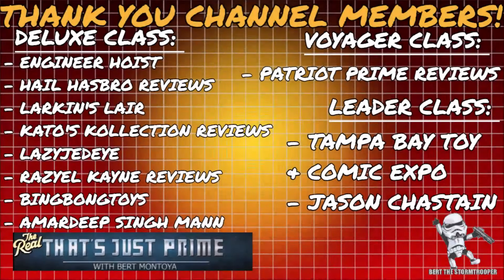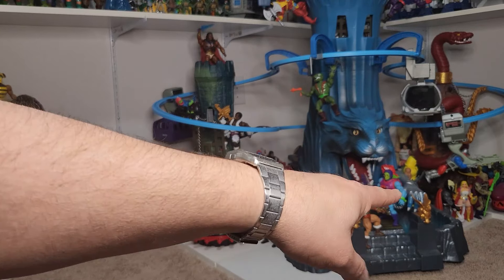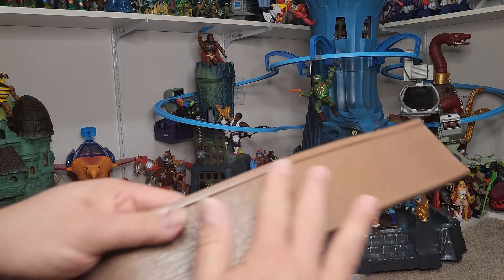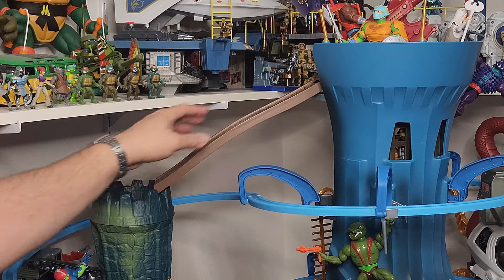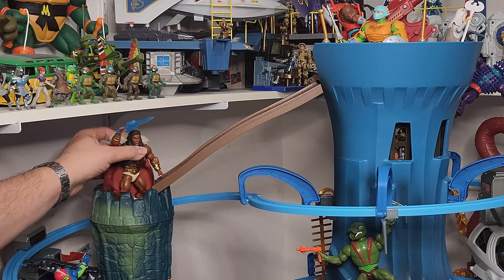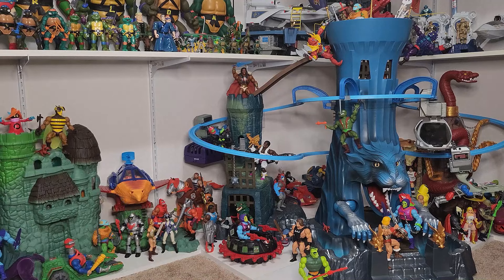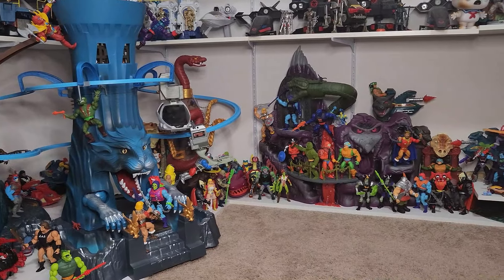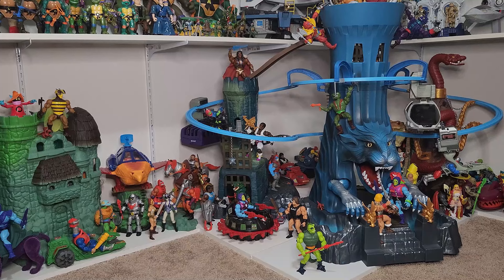Add-On 3D Printed CASTLE RAMP for MOTU Origins Eternia Playset! Bert the Stormtrooper Reviews!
Hello and welcome to Bert the Stormtrooper Reviews! Today we're taking a quick look at a replacement, 3D printed, Castle Ramp to add to your MOTU Origins ETERNIA Playset!

HUGE Thanks to ANGELICOMEN for putting this file out to the community for FREE!